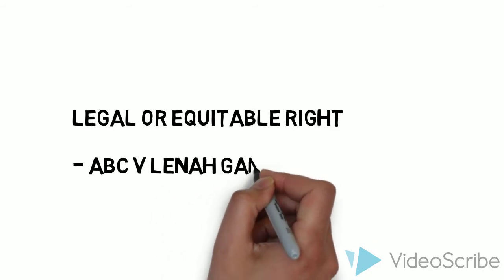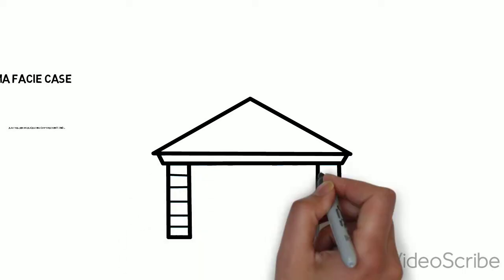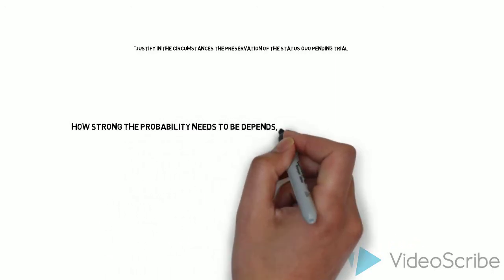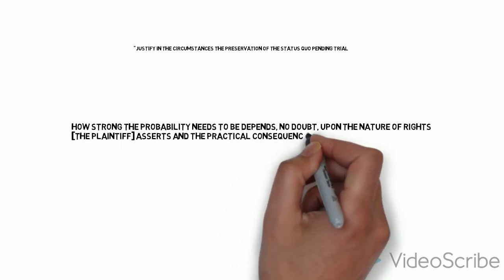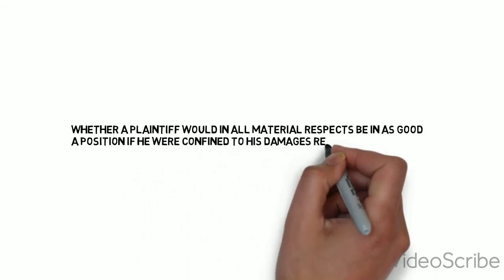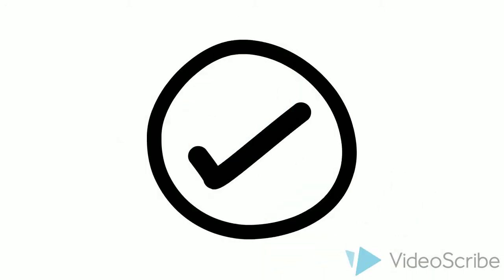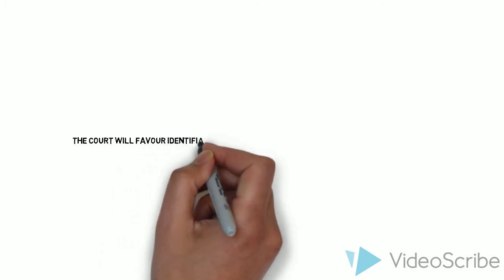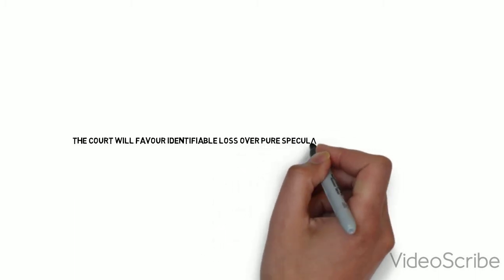Interlocutory Injunctions in IP